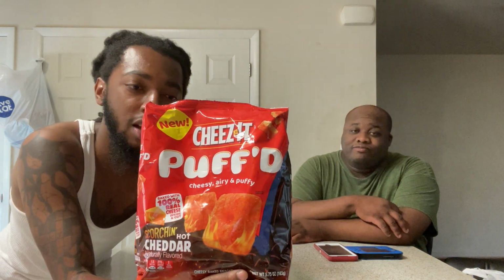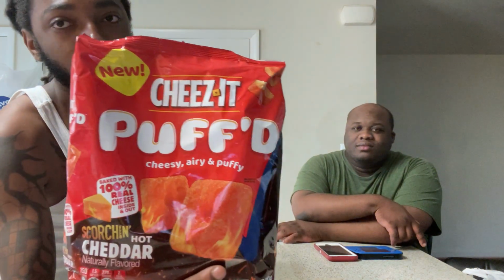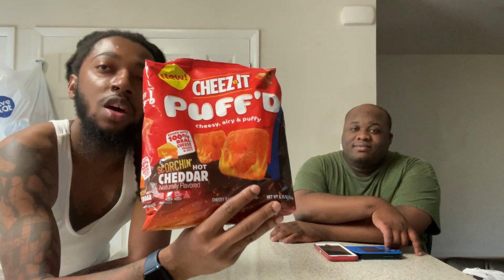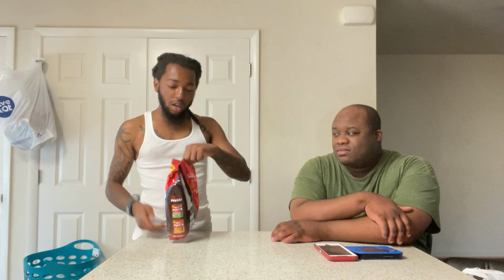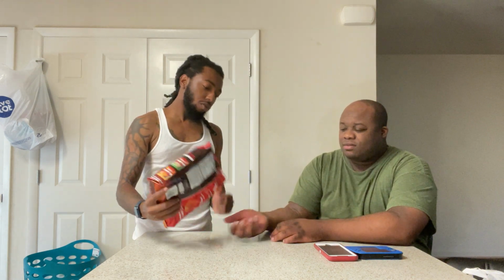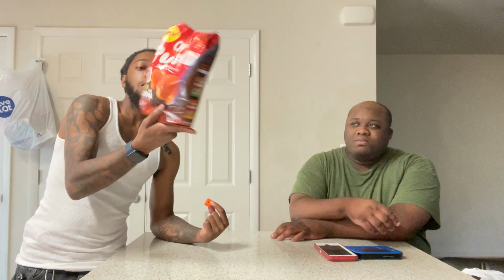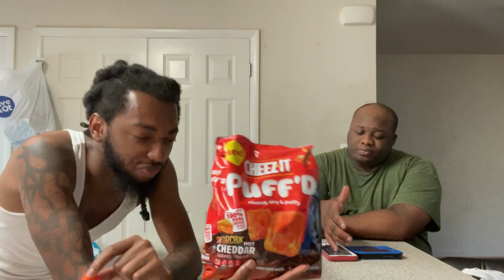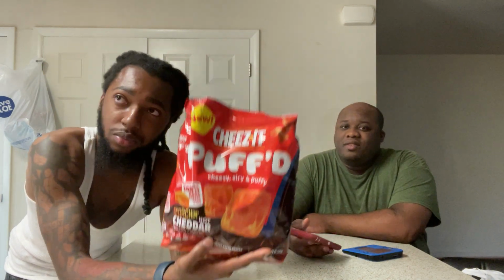Puff’d Scorchin’ Hot Cheddar Cheez It Review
It'll Be Great If You Can Provide Feedback Too. Turn Post Notifications ON!!